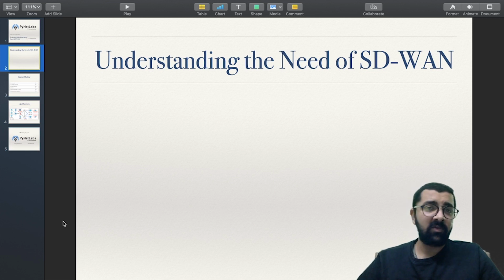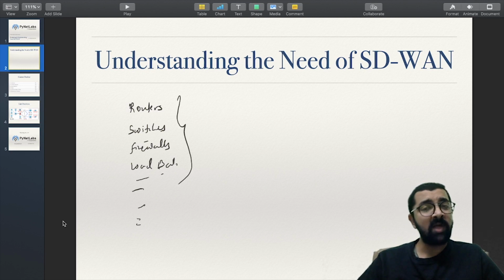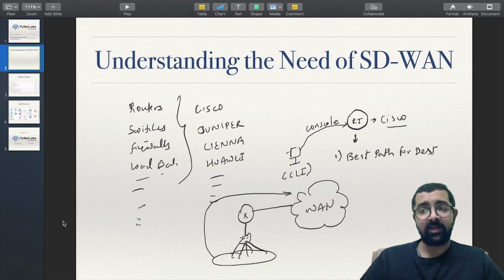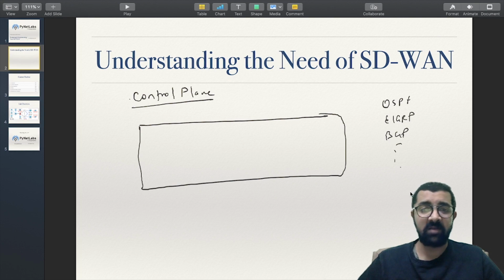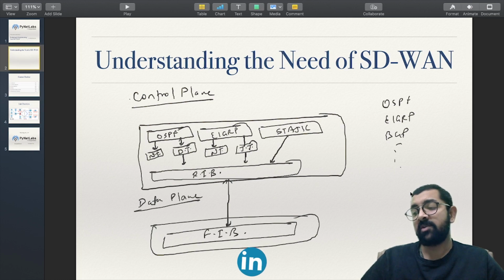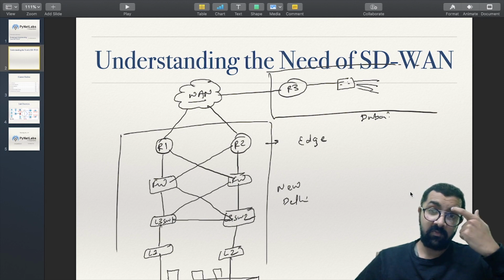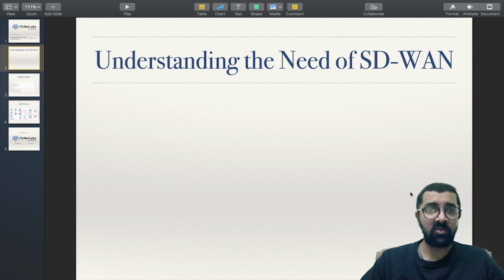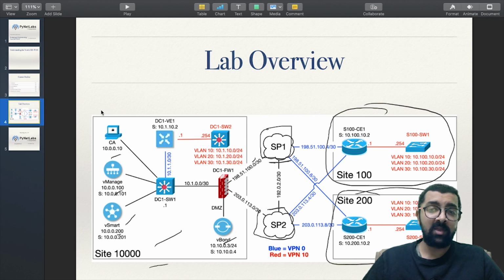What All PyNet Labs Cover in SDWAN Training? | SD WAN Training Demo Session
The video covers the Demo session for Cisco’s ENSDWI Certification training at PyNet Labs. Here in this video, our trainer, Mr. Abhijit Bakale, discusses the need for SD-WAN today in organizations and the training outline for the course.

We offer 120 Hours of Real-time SDWAN Lab experience with 45 Hours of Hands-on training with our Instructor. You will be practicing on an open topology (not a closed/readymade one) throughout your training so you could play around easily.
00:00 Intro
00:40 - Topics to be discussed in the SD-WAN Demo session
01:39 - Introduction to the Trainer
02:28 – What is SD-WAN? Understanding the need of the SD-WAN deployed network in an organization.
06:40 – Network Components and their providers
07:30 - What is a one-by-one configuration
09:38 - How does a router find the best path for a packet to reach its destination?
11:35 - The three planes of a Networking device: Management Plane, Control Plane, and Data Plane
13:54 – Protocols used in Control Plane
23:12 – What are SDN and its children?
24:10 – (ENSDWI 300-415) SDWAN course training outline
27:30 – Overview of Lab Topology used in PyNet Labs’ SDWAN training

 🆘 Helpline Connect:-